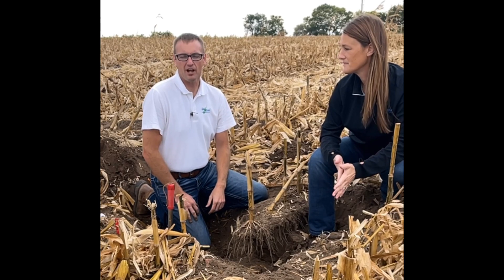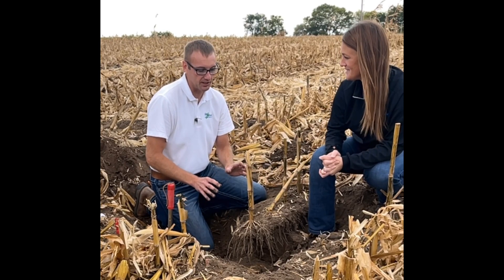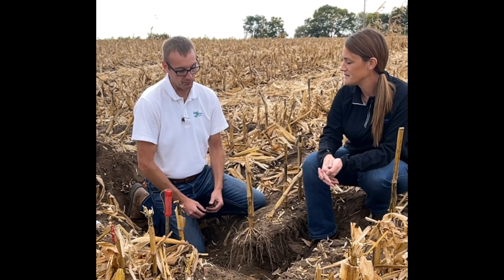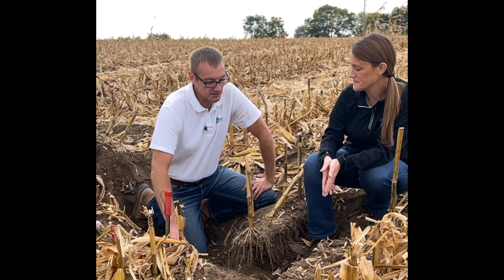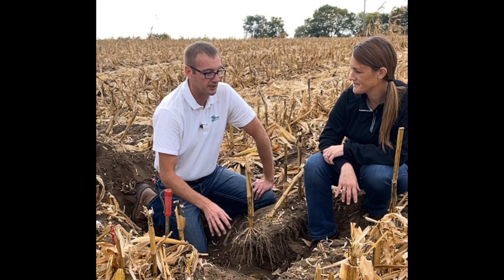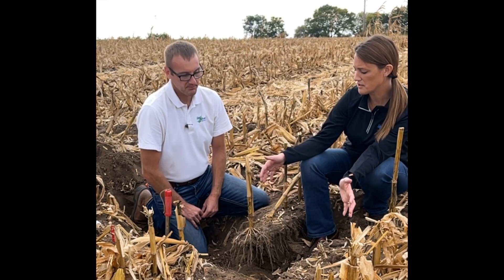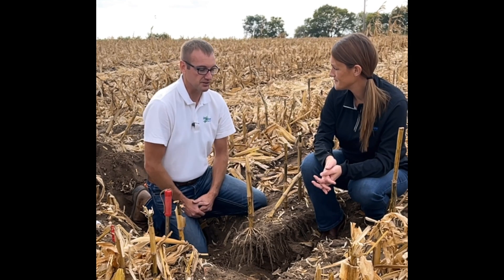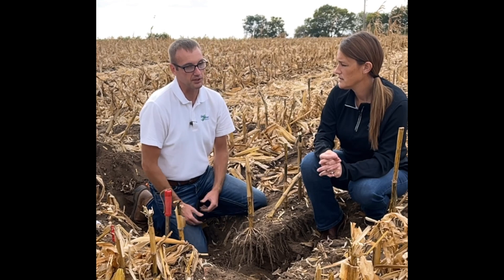How to Get Higher Yields by Banding at the Root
Phosphorus and Potassium, along with other immobile nutrients, are taken up within the 8 inch by 8 inch corn root system. Dr. Jake and Katie dig up some roots to give us a closer look. See how you can avoid wasting fertilizer and focus NPK at the plant roots.